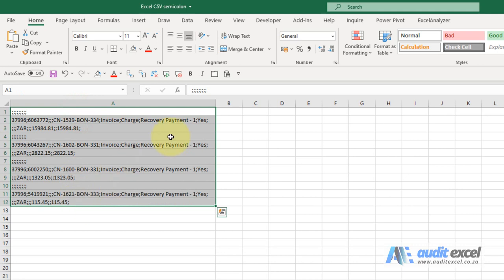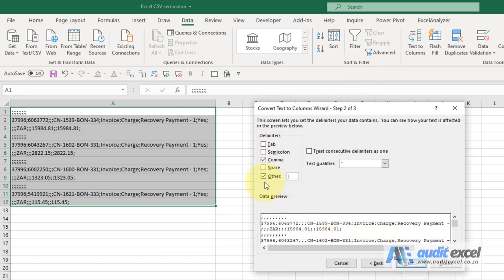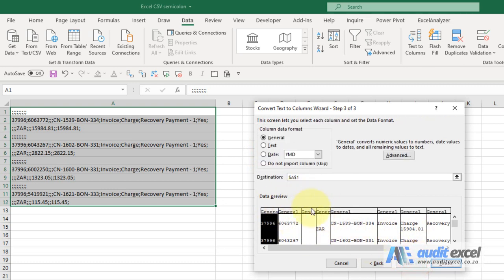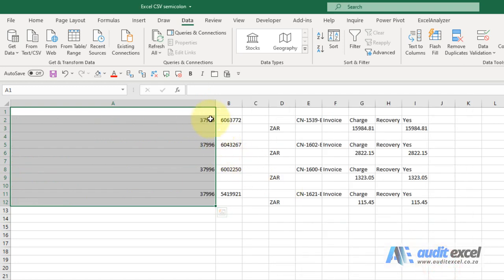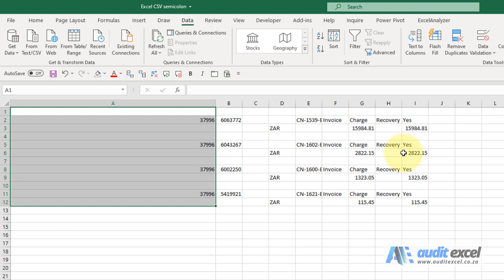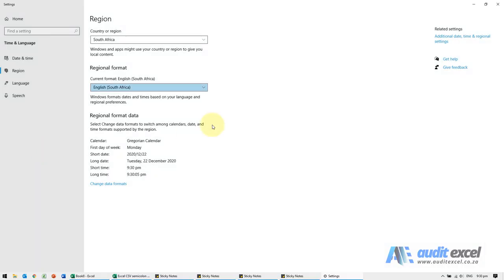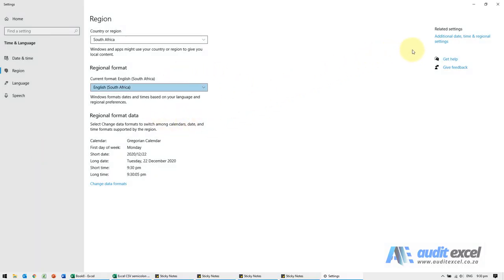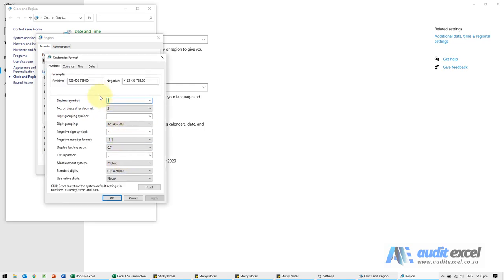Excel CSV semi colon instead of comma- how to handle it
Suddenly your Excel CSV’s are now semicolon not comma. You can change this back to be a comma or else you can learn how to use semi colons instead of commas for CSV’s.

Changing CSV’s back from semi colon to comma
In all likelihood this has happened when you are working on a new computer and it is a setting, not in Excel, but Windows.

⏲Time Stamps
00:00  Handling CSV's that use semi colons instead of commas
00:21 Separate columns with semi colons
01:09 Correcting the source of the problem if all your files have changed

So in Windows, search for the ‘Clock and Region’ settings, then
- Choose the ‘Change date, time or number formats’ option
- On the next screen choose ‘Additional Settings’, and
- in the ‘Customize Format’ screen, check what is listed as the ‘List Separator’. This will be what Excel uses as the delimiter so if you need to change it, you can do it here.

So now you won’t have a CSV using semicolon instead of a comma. You can use the same process if you actually want your ‘Comma Separated Files’ to rather be ‘semi colon separated’ files.